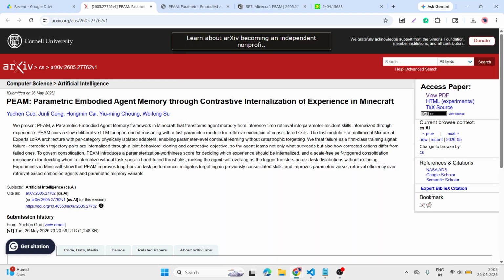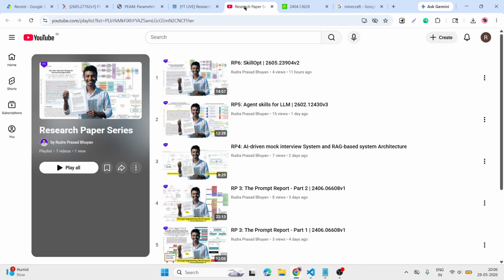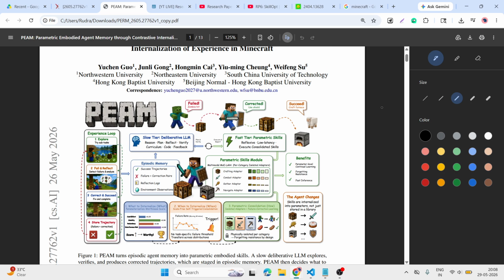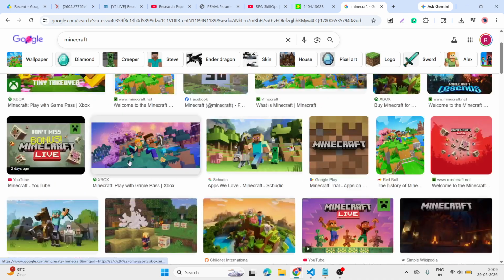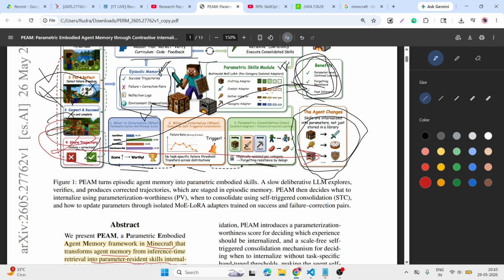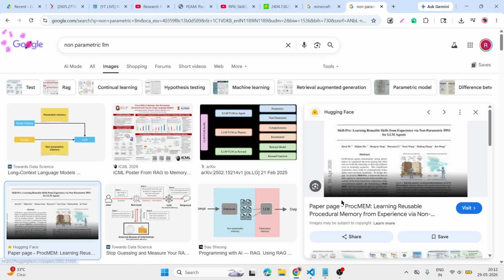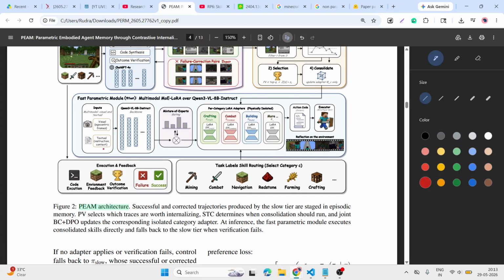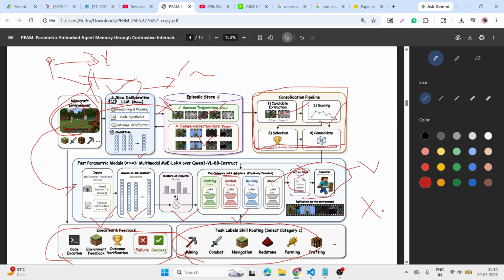RP7: Minecraft PEAM | 2605.27762v1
PEAM: Parametric Embodied Agent Memory through Contrastive Internalization of Experience in Minecraft

We present PEAM, a Parametric Embodied Agent Memory framework in Minecraft that transforms agent memory from inference-time retrieval into parameter-resident skills internalized through experience. PEAM pairs a slow deliberative LLM for open-ended reasoning with a fast parametric module for reflexive execution of consolidated skills. The fast module is a multimodal Mixture-of-Experts LoRA architecture with per-category physically isolated adapters, enabling parameter-level continual learning without catastrophic forgetting. We treat failure as a first-class training signal: failure--correction trajectory pairs are internalized through a joint behavioral-cloning and contrastive objective, so the agent learns not only what succeeds but also how corrected actions differ from failed ones. To govern consolidation, PEAM introduces a parameterization-worthiness score for deciding which experience should be internalized, and a scale-free self-triggered consolidation mechanism for deciding when to internalize without task-specific hand-tuned thresholds, making the agent self-evolving as the trigger transfers across task distributions without re-tuning. Experiments in Minecraft show that PEAM improves long-horizon task performance, mitigates forgetting on previously consolidated skills, and improves parametric-versus-retrieval efficiency over retrieval-based embodied agents and parametric memory variants.

I’m a self-taught Data Scientist passionate about Data, Finance, and Business.

Jai Hind . . . ବନ୍ଦେ ଉତ୍କଳ ଜନନୀ 🐦‍🔥